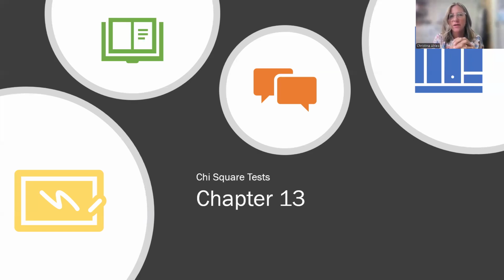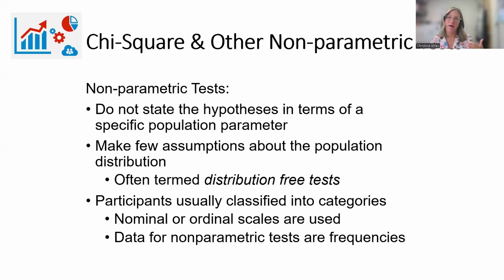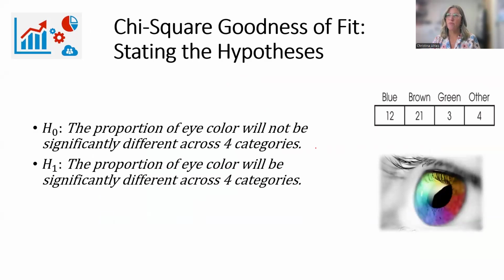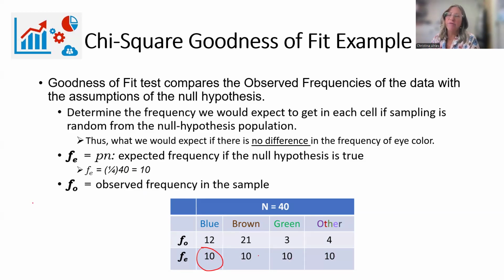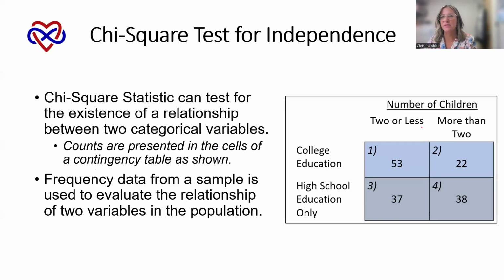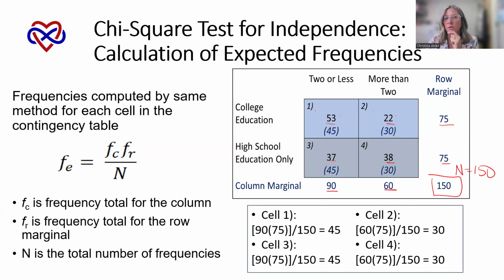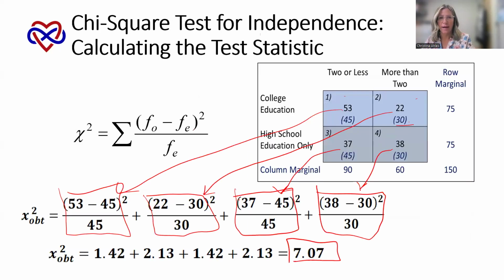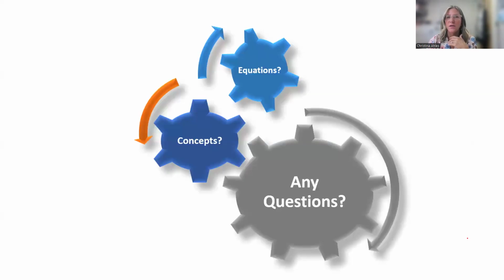Chapter 13 Lecture Video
PSY230 Online Chapter 13